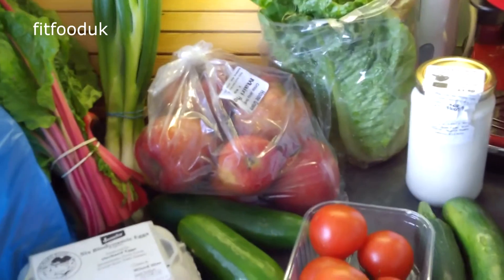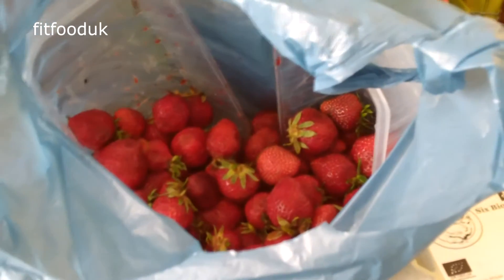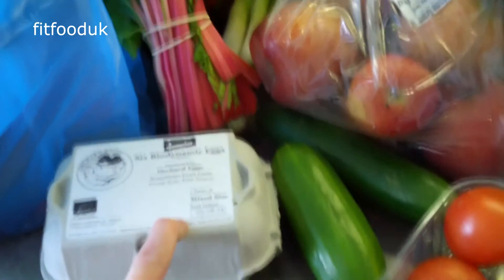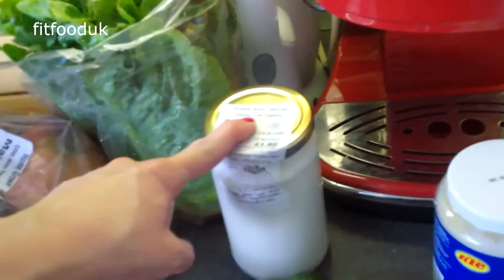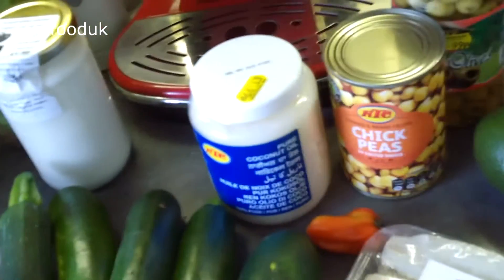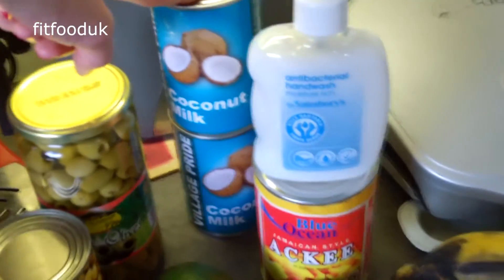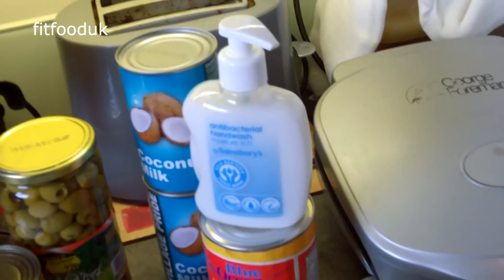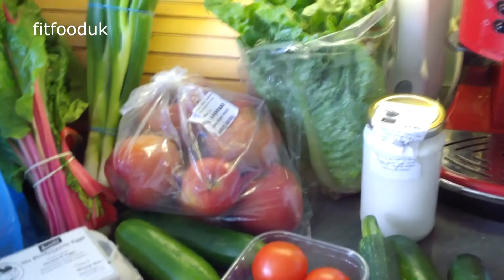Food haul - Fit Food